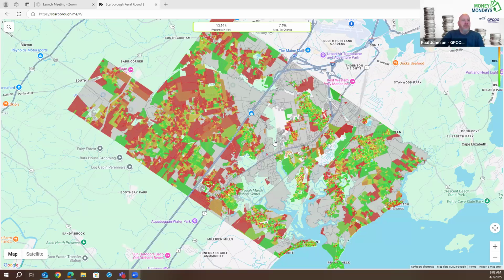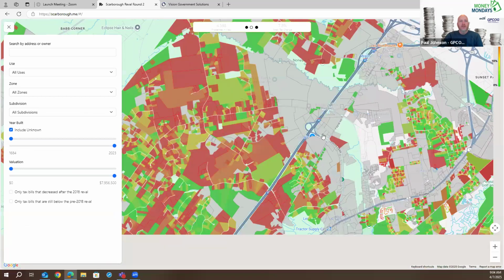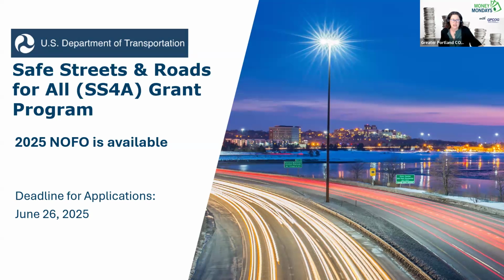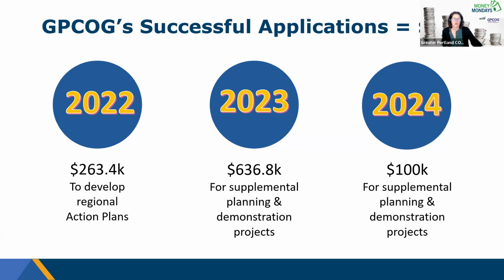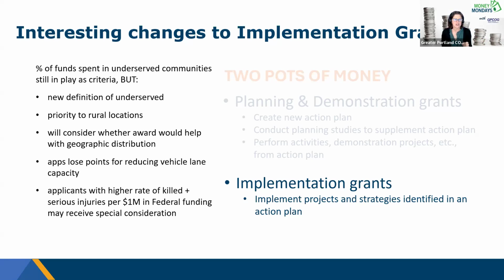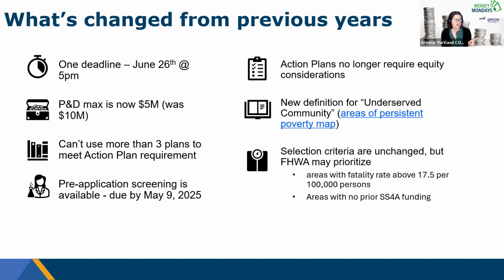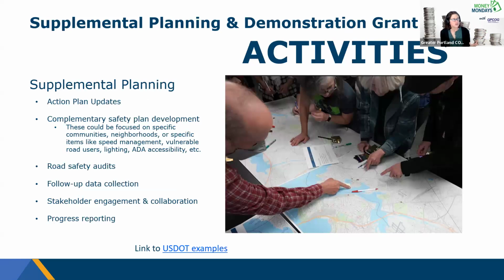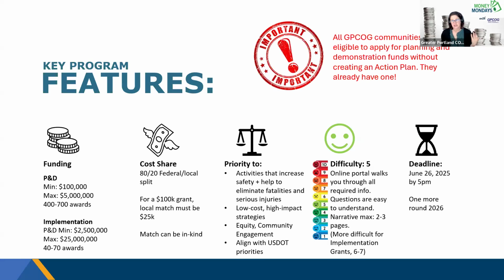Safe Streets & Roads for All grant and GPCOG's revaluation tool, April 7, 2025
This week on Money Mondays, GPCOG Director of Strategic Partnerships Belinda Ray and GPCOG Development Director Paul Johnson discussed the fourth round of the Safe Streets for All grant, which is now open. They also discussed GPCOG's revaluation/tax history tool, which is available to member communities.